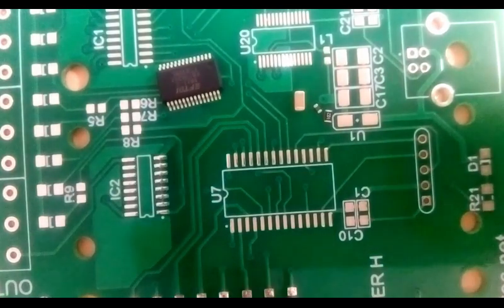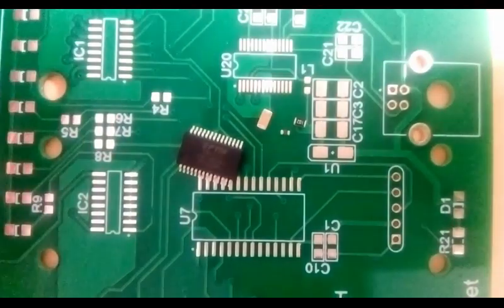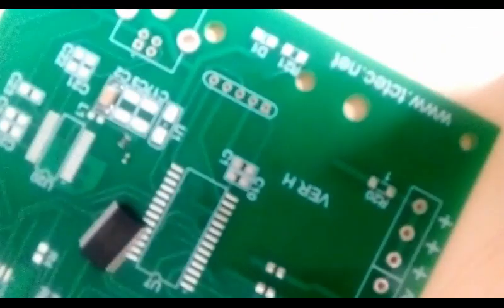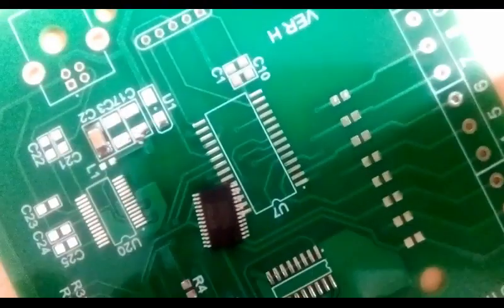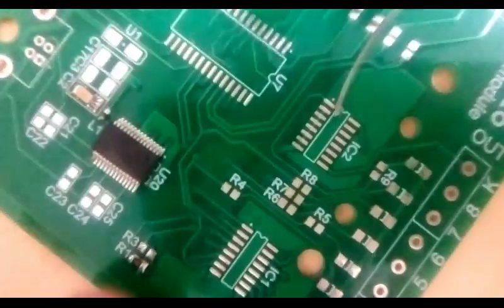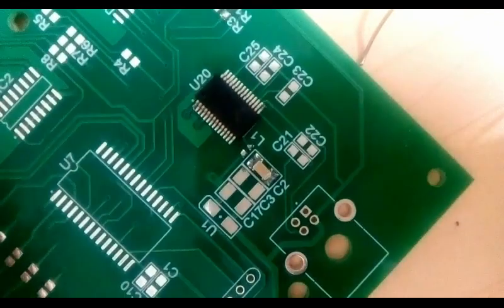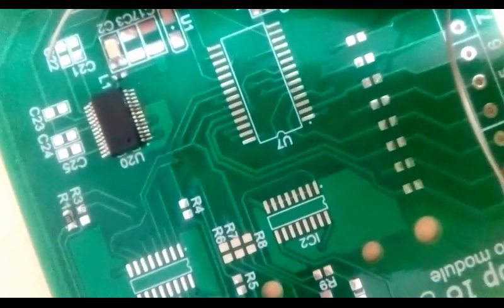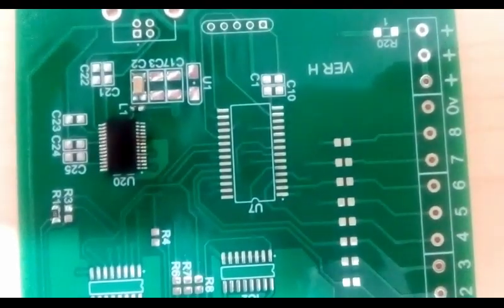Surface mount components with hand tools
Soldering surface mount components with good old hand tools.